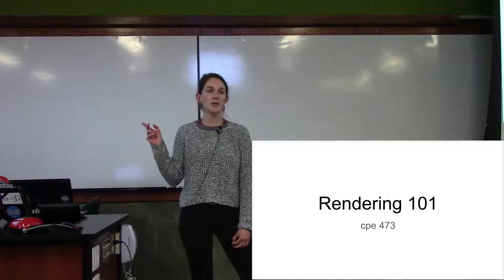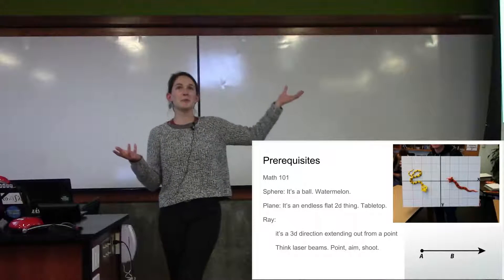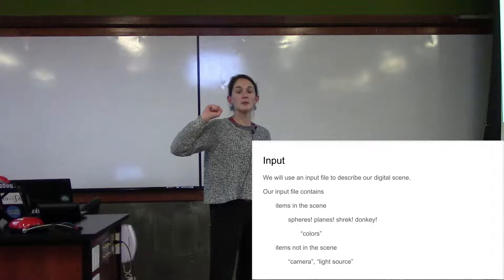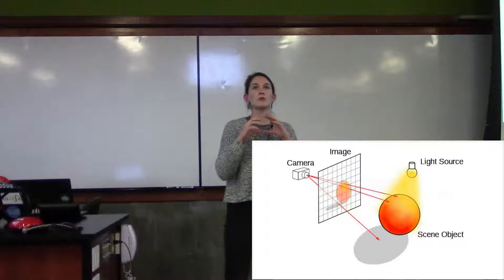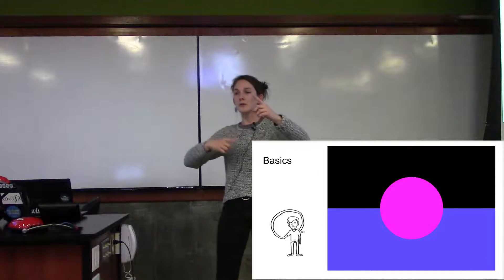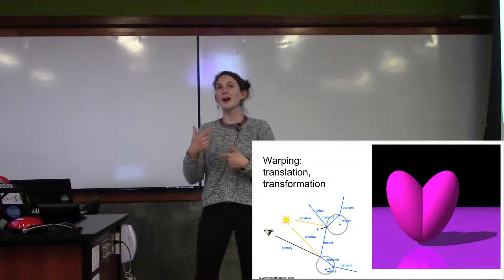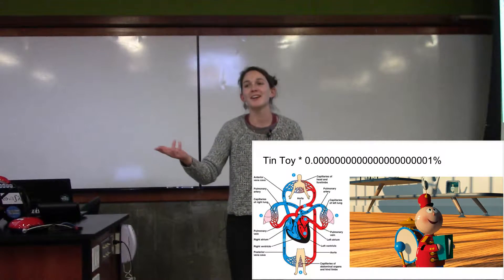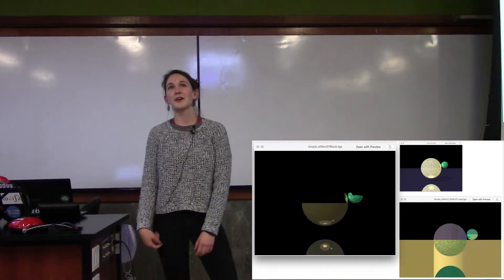Bridget Winn - Rendering 101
Ignite Cal Poly April 2018